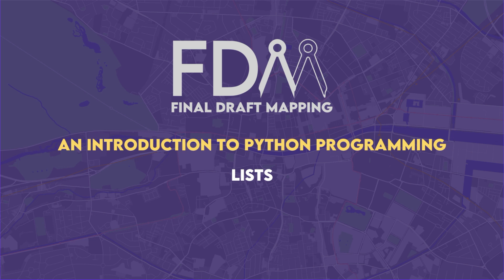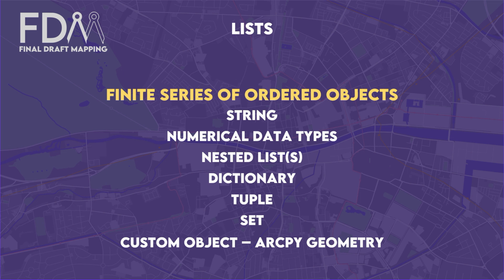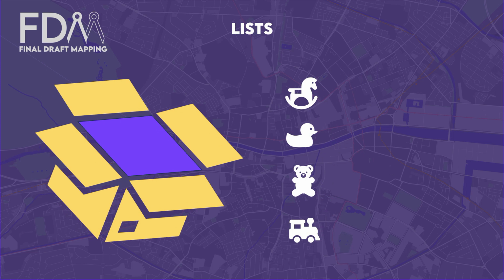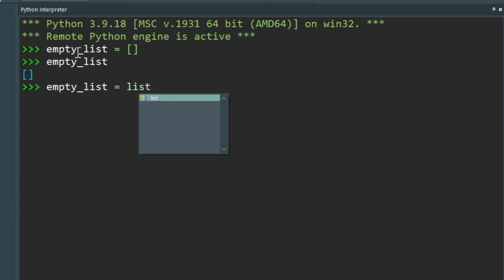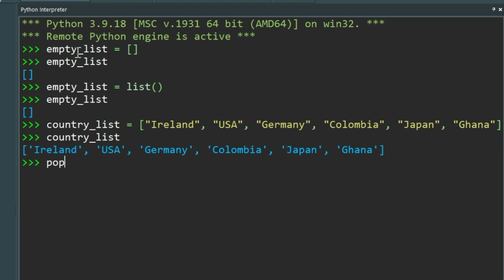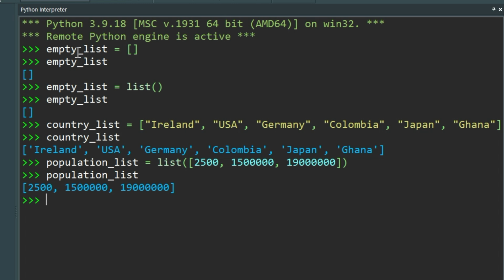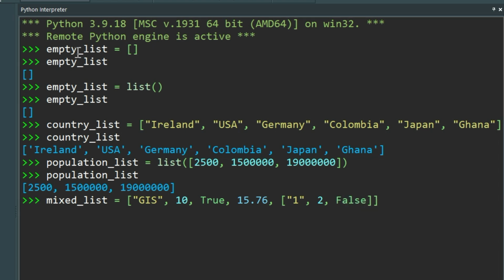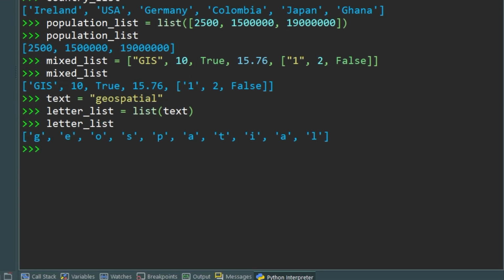0401 Lists: Create List from An Introduction to Python Programming with a GIS Focus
*Description*
In this lesson we will get an overview of the list data type in Python.

*List Characteristics*
▪️ A list is created by using square brackets [] or the built-in list() function.
▪️ A list is a finite sequence of objects.
▪️ A list is mutable, it can be altered in-place.
▪️ A list is iterable, you can cycle through each object in the list one at a time. We will see this in Section 11.
▪️ Objects in a list are separated by a comma.